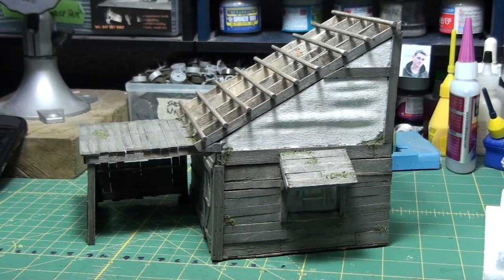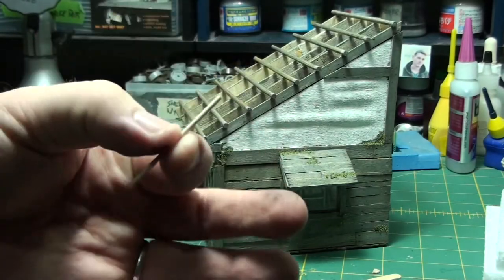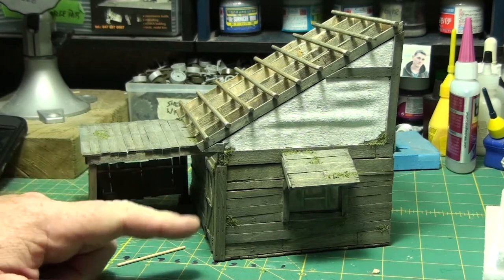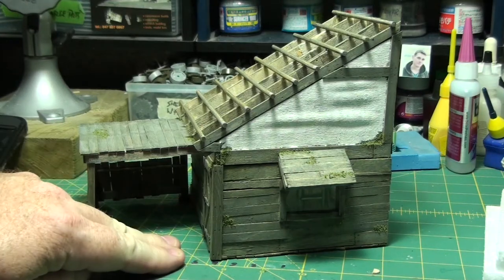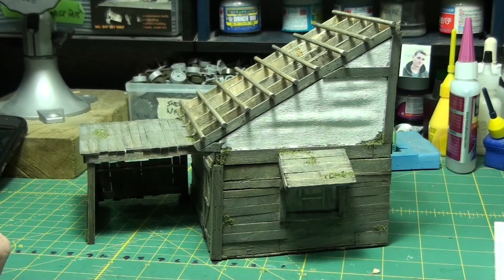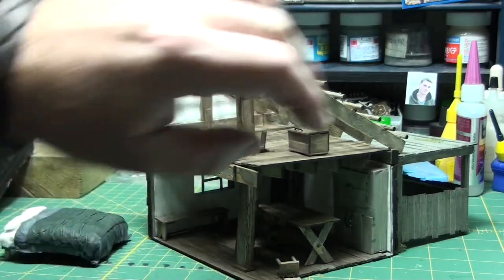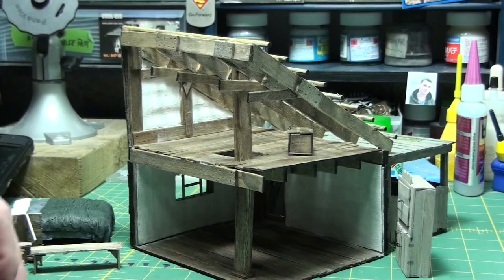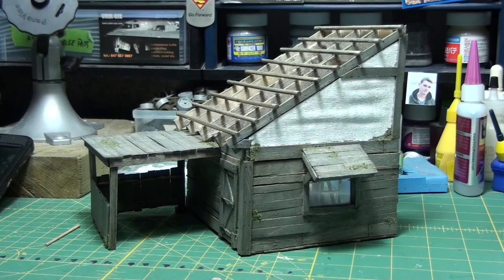Is2 and T34 in Poland 1945 002